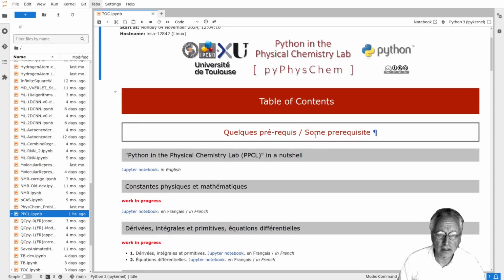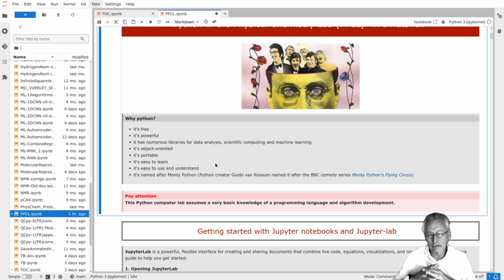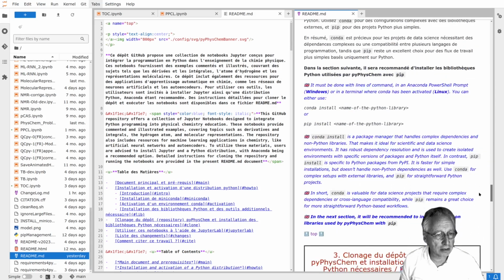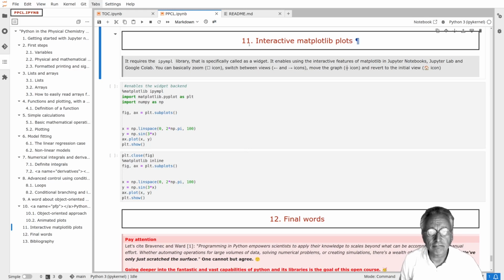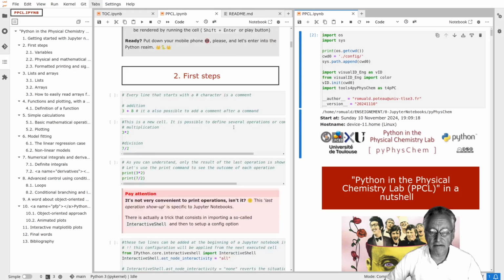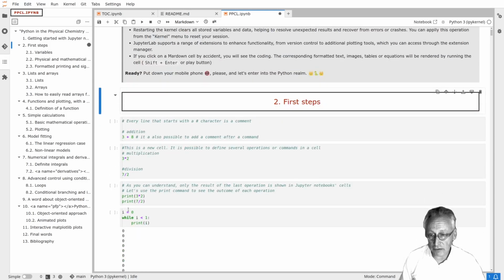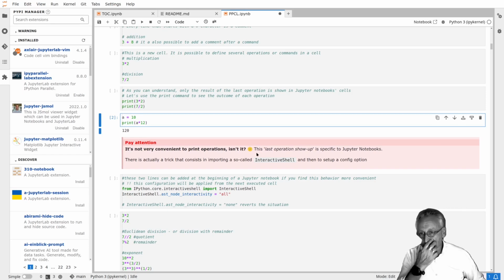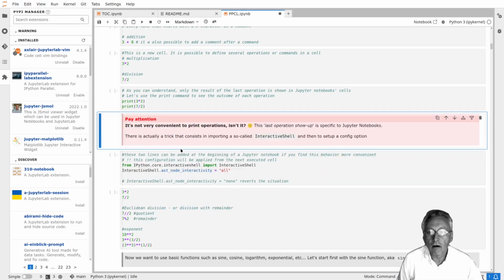Getting Started With Jupyter Lab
doi: 10.5281/zenodo.14050542

0:00 Introduction
0:40 Table of Contents of pyPhysChem
1:24 python code cell
2:18 shift-enter
2:39 Why python?
4:10 Getting started with Jupyter notebooks and JupyterLab
5:03 README.md in the markdown viewer
5:18 How tun run JupyterLab? See README.md
6:13 Table of Contents of a Notebook
7:31 Mardown cell vs. Code cell (example of section 11 of the notebook)
8:58 Additional tips (tabs, new views...)
10:05 Don't panic. Restart the kernel in case of infinite loops or any other ill-defined operation
12:38 Additional tips (extensions)
13:10 Auto-completion of variable and function names, and others